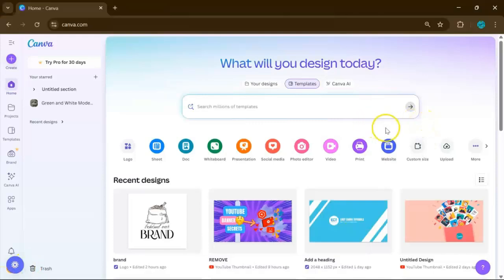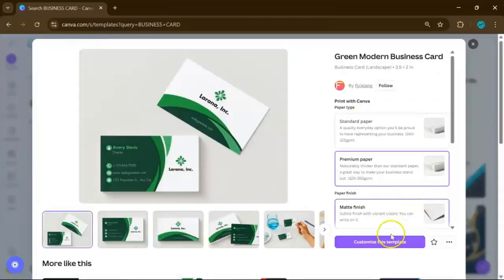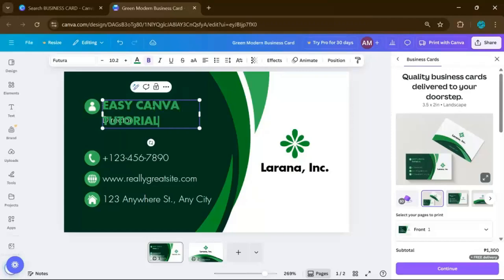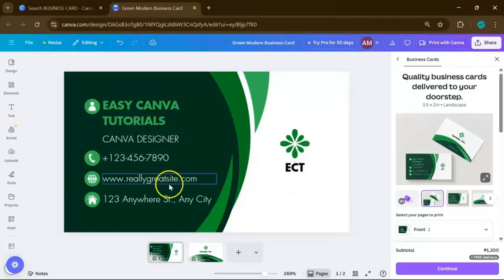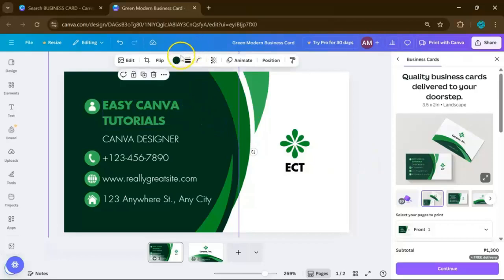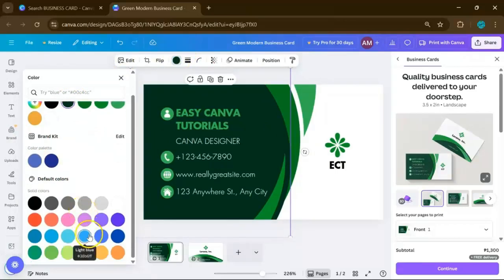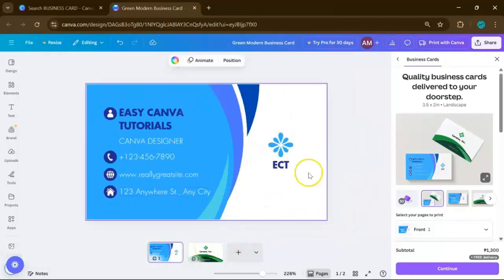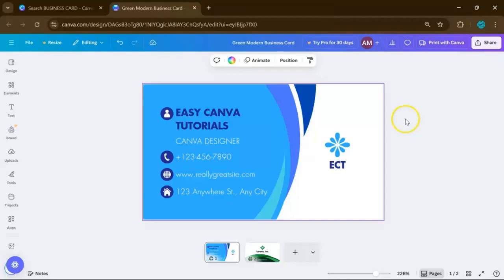How to Make a Business Card in Canva Step-by-Step Beginner Guide (2025)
Want to create a professional business card in Canva? In this step-by-step tutorial, I’ll show you how to design a clean, effective business card using Canva’s free tools and templates. Perfect for beginners — no design skills needed!

What you’ll learn in this video:

How to pick the best Canva business card template

Easy font, color, and layout tips for a polished look

How to save, download, or print your design

Freelancers and entrepreneurs

Students needing a simple card